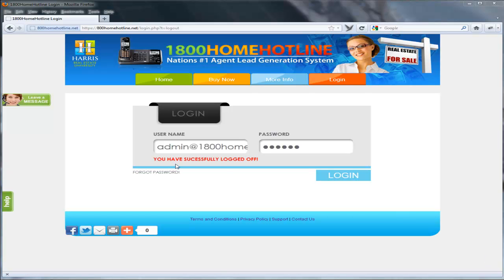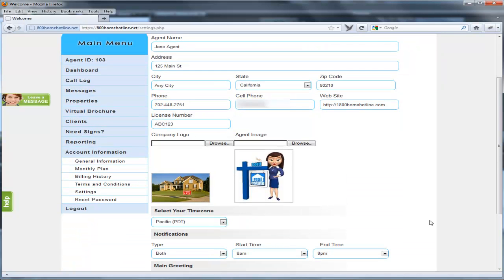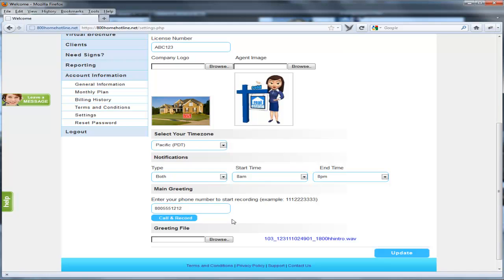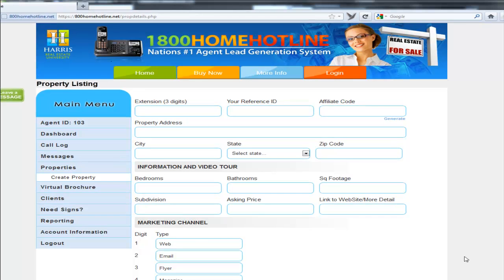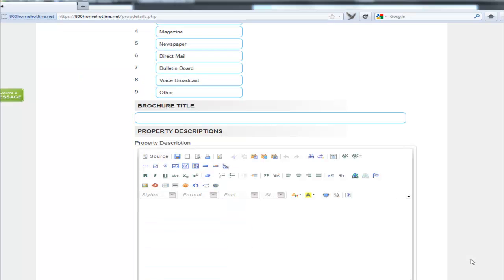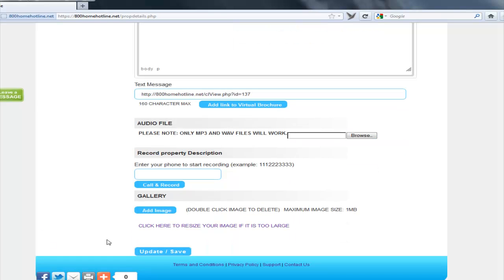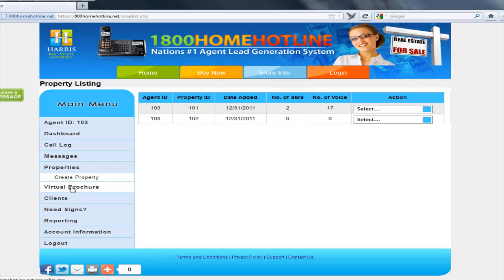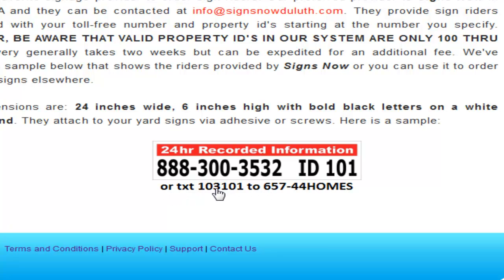Getting Started with 1800HomeHotline.com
This video tutorial will help you get started with 1800HomeHotline.com by walking you through setting up your account